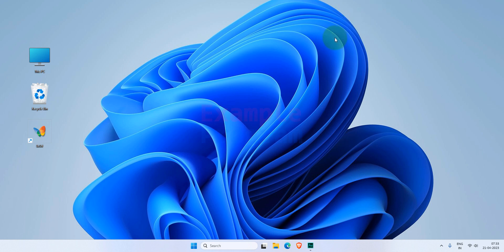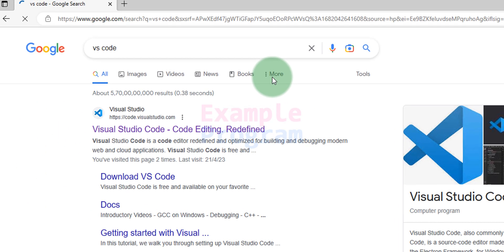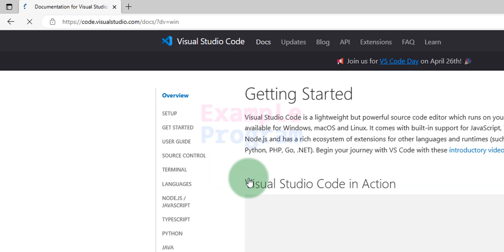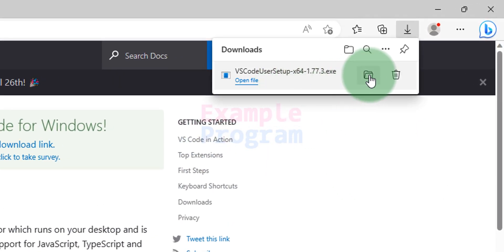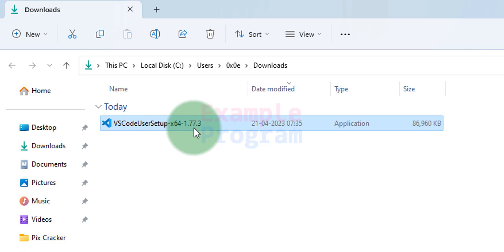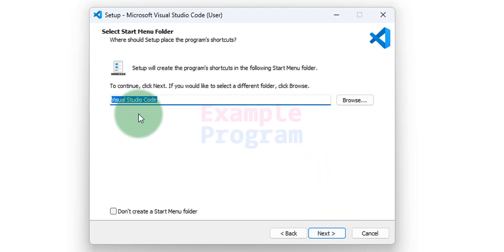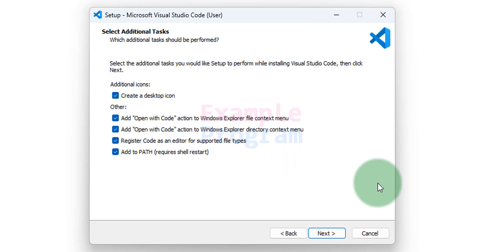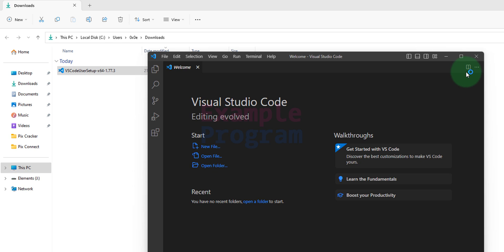How to Install VS Code ( Visual Studio Code ) in Windows 11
In this tutorial you will learn How to Install VS Code ( Visual Studio Code ) in Windows 11 laptop / computer.